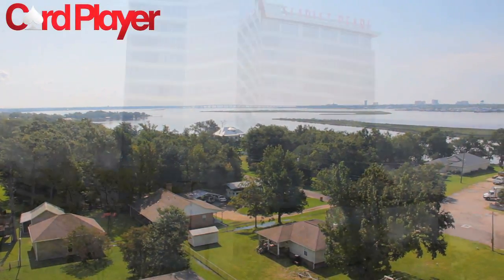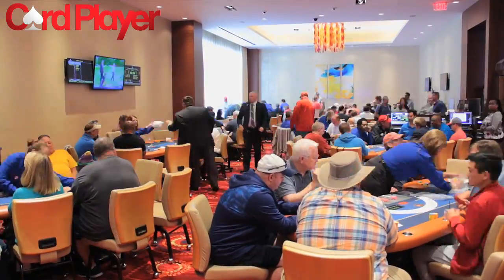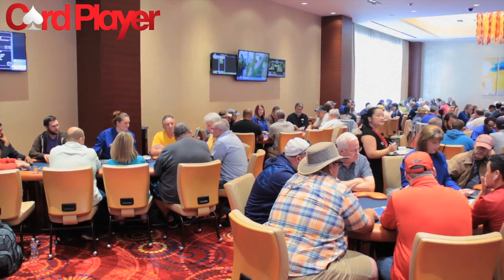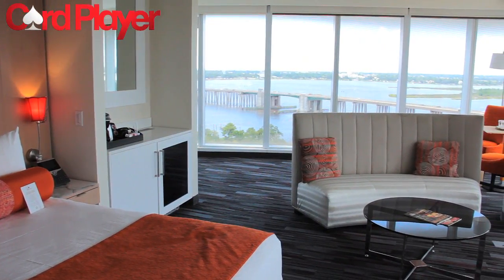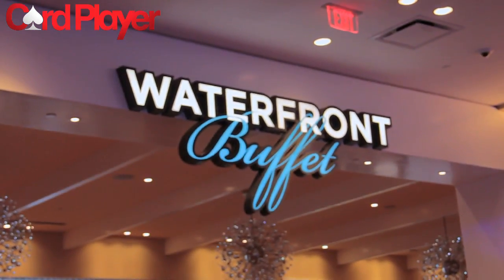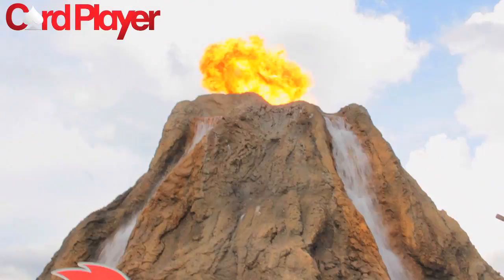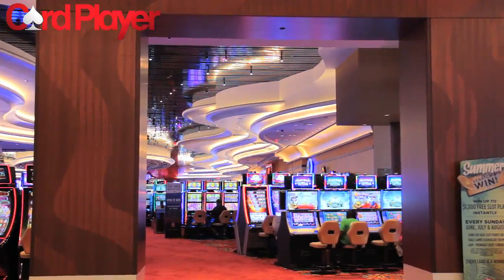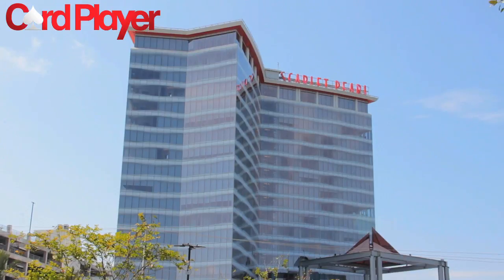Card Player TV Tours The Scarlet Pearl Casino Resort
Along Mississippi’s beautiful Gulf Coast sits the Scarlet Pearl Casino Resort, a fantastic destination for poker fans from around the globe. The Scarlet Pearl’s Big Slicks Poker Room hosted the Card Player Poker Tour in early August, drawing a field of 537 players for the inaugural CPPT Scarlet Pearl main event. In the end John Langevin emerged victorious with the title and the top prize of $22,933 dollars. In this video Card Player TV takes a tour of this southern gem and all of its wonderful amenities.